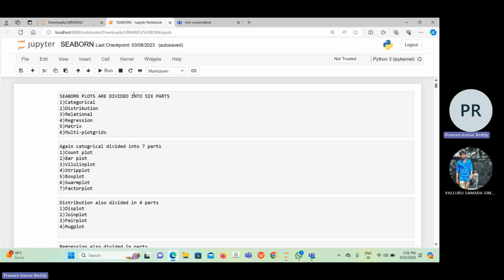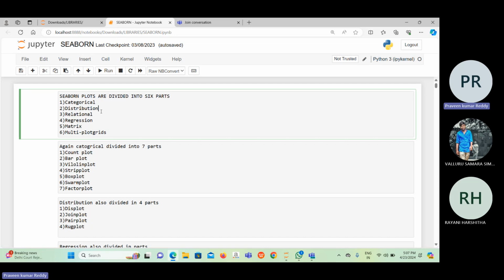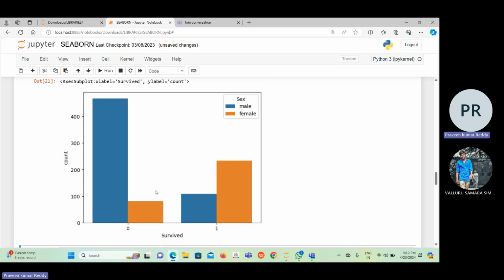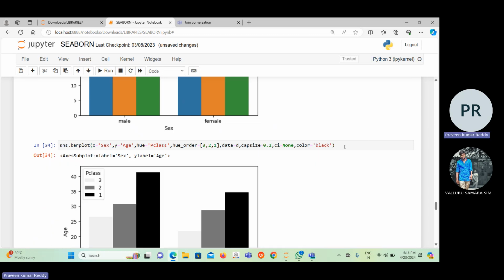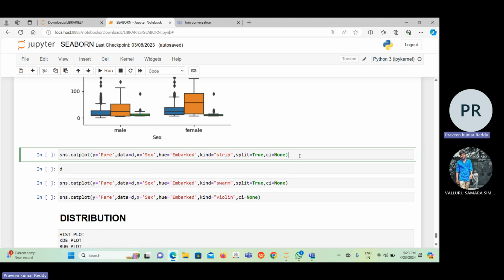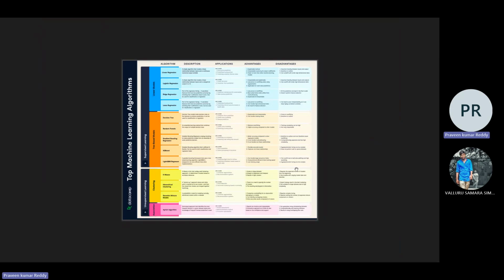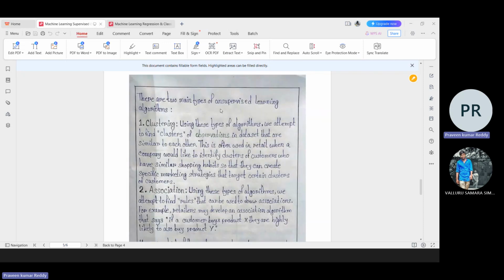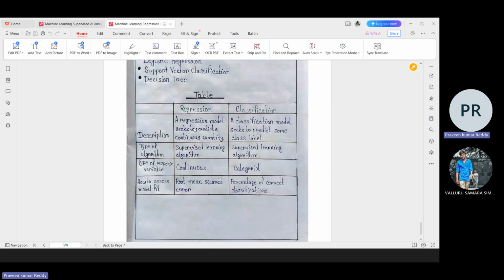Machine Learning using Python Day-6